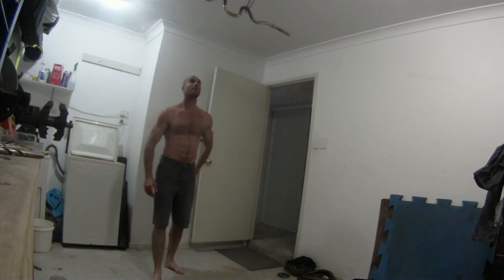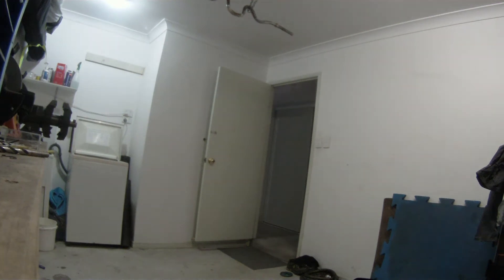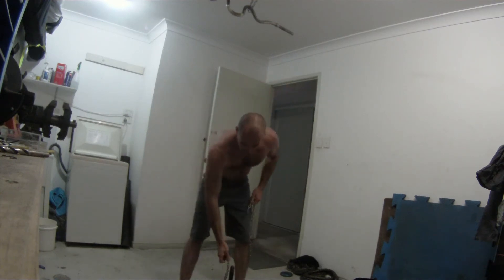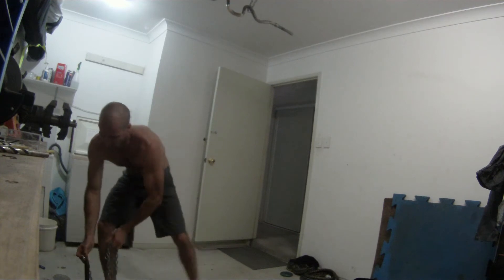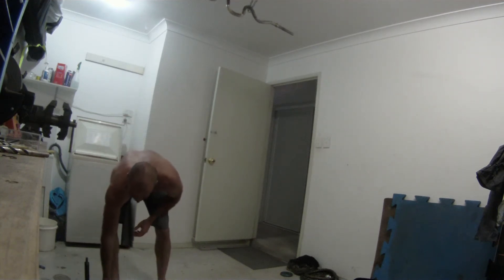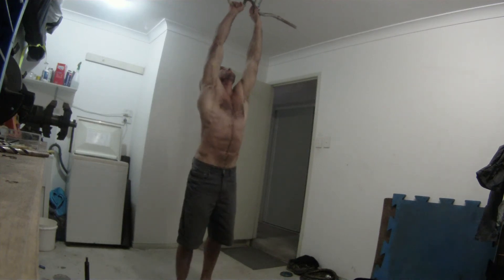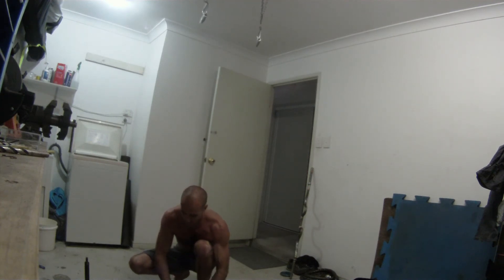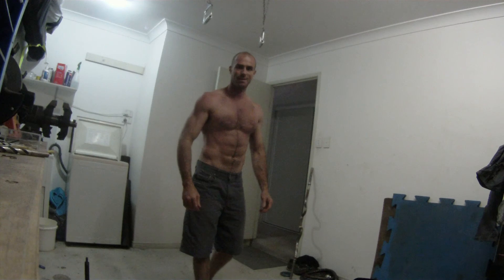RE: GSP Fan Fitness Challenge: One Arm Pull Up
This is a video response to GSP's video, Fan Fitness Challenge: One Arm Pull Up
I should have also mentioned in the video, that I don't overtrain on this. I try to stress my muscles only a little bit so that I can feel I've worked out but not really sore. I find I have the best chance of doing a one arm pull up after I have trained for a few days in a row, and then take a couple of days off.  Then the following day when I have no soreness at all and I am completely fresh, that is when I have my best chance of getting my chin over the bar.